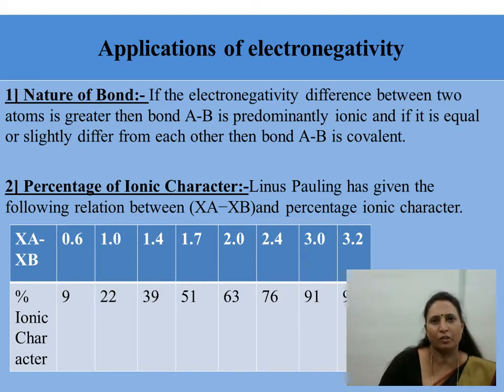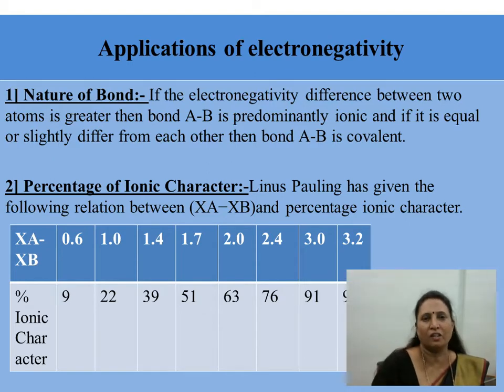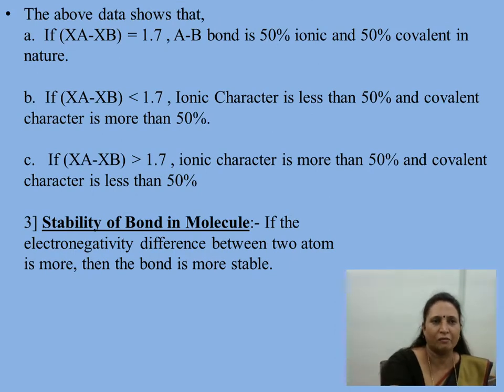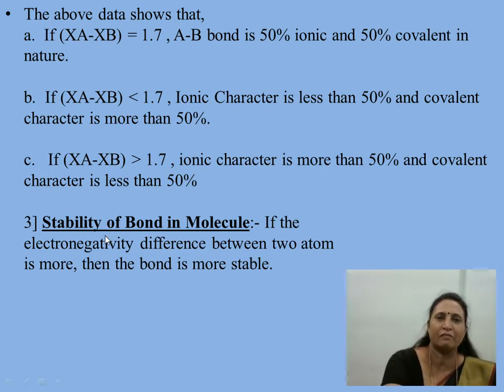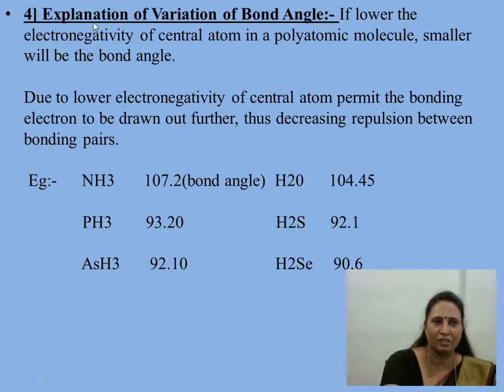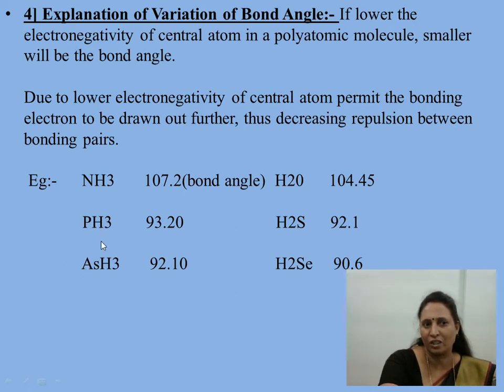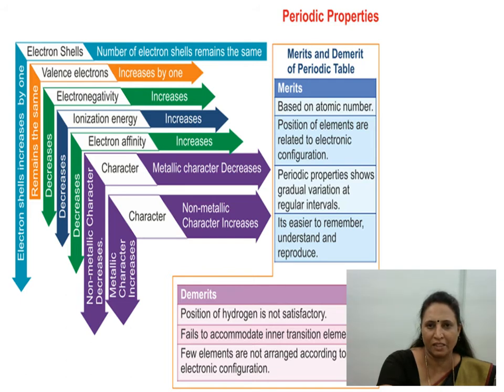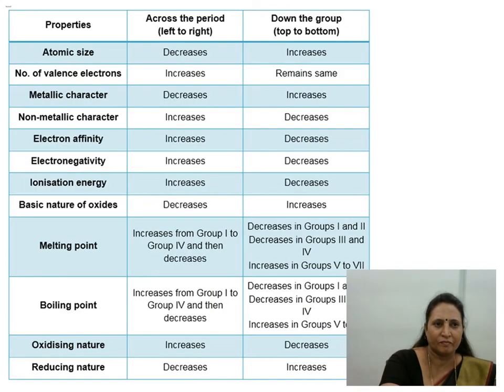Lect No 13, periodic properties